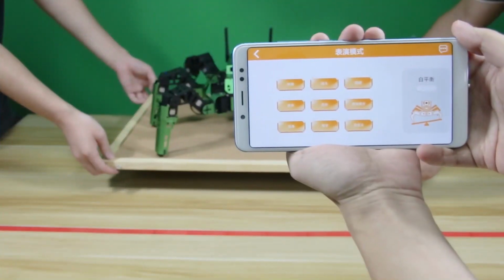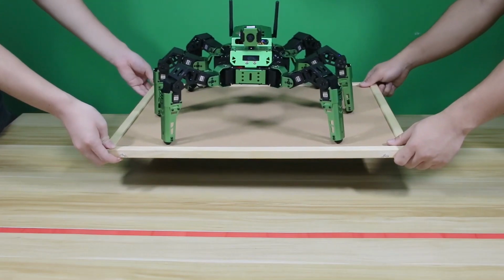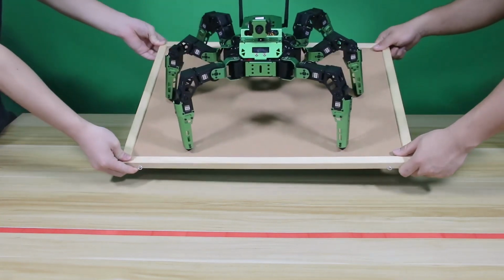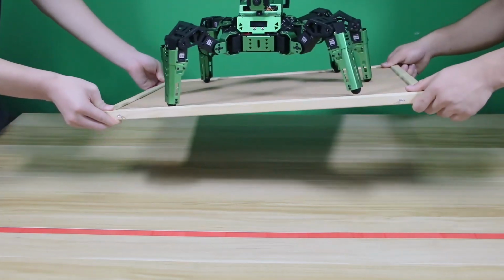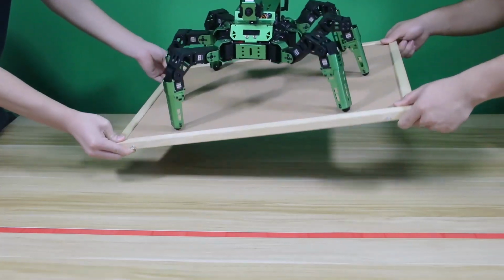JetHexa--APP Control for Standard Kit 2